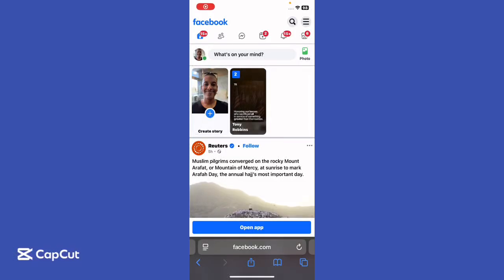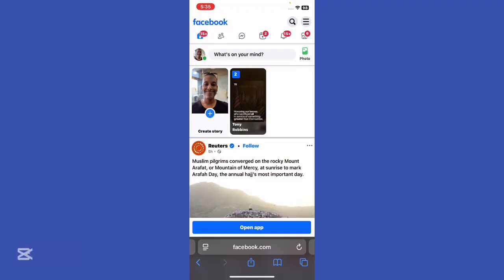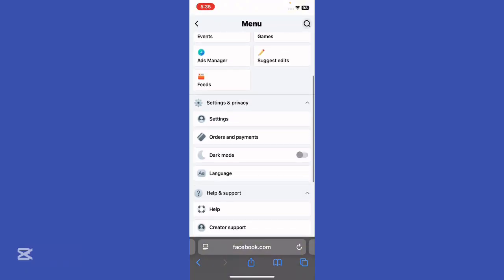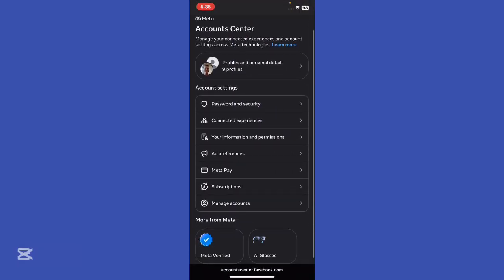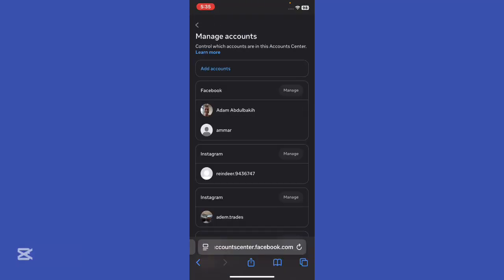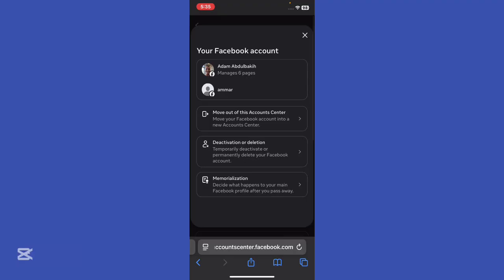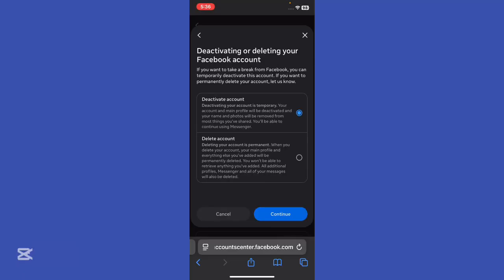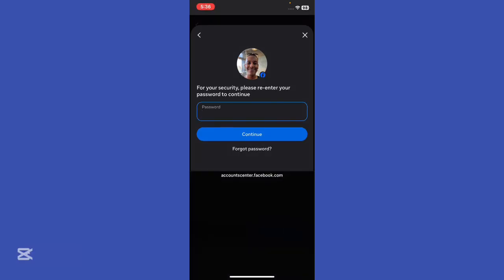How To Deactivate Facebook Account - Update (2026)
How To Deactivate Facebook Account - Update

Want to temporarily deactivate your Facebook account in 2026? 📱🔒
In this updated step-by-step tutorial, I’ll show you how to deactivate your Facebook account using the latest Facebook settings and Accounts Center.

In this video, you’ll learn:

How to deactivate Facebook account in 2026
Where to find deactivation inside Accounts Center ⚙️
Difference between deactivating and permanently deleting Facebook
What happens to your profile, photos, posts, and messages
How to reactivate your Facebook account later
What to do if the deactivation option isn’t showing ❌

⚠️ Deactivation is temporary. You can usually reactivate your account by signing back in, while permanent deletion is a separate process.

👉 Watch till the end to deactivate your Facebook account safely without permanently deleting it!